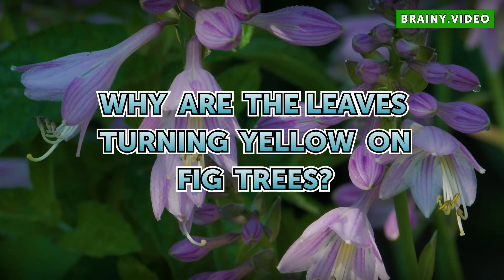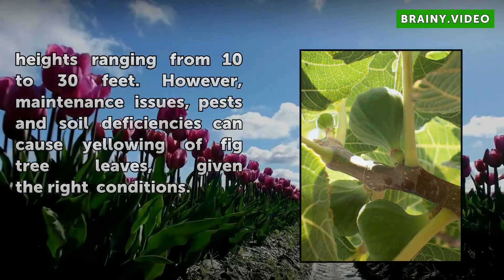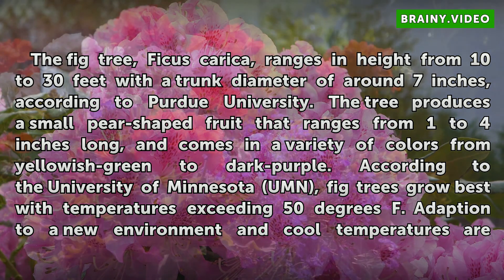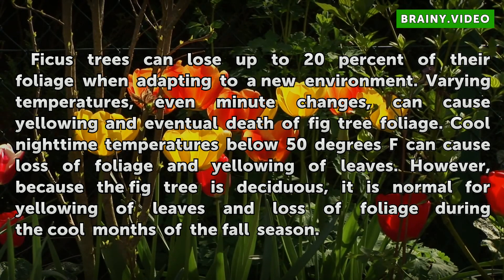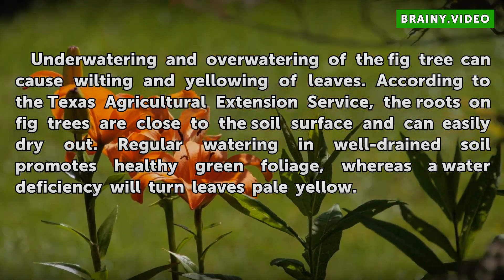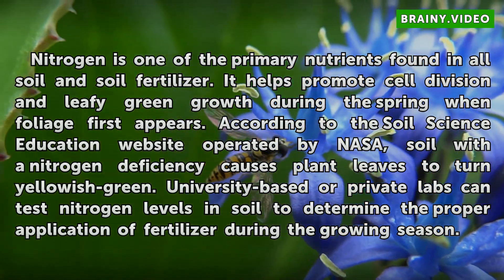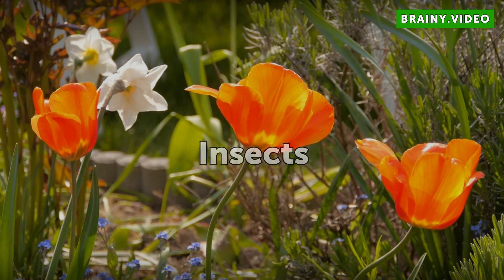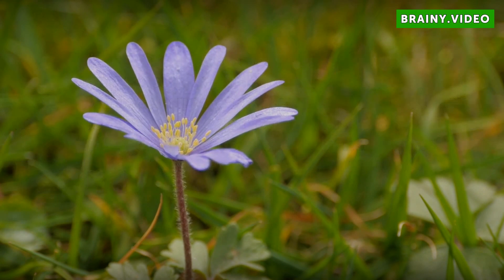Why Are the Leaves Turning Yellow on Fig Trees?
Why Are the Leaves Turning Yellow on Fig Trees?. The name "fig" is used to describe trees, shrubs and vines in the fig family. The fruit-producing fig tree is native to tropical and warm temperate regions. The fig tree is a small, hearty tree with heights ranging from 10 to 30 feet. However, maintenance issues, pests and soil deficiencies can cause...

Table of contents Why Are the Leaves Turning Yellow on Fig Trees?
Fig Tree 00:43
New Environment 01:20
Watering 01:52
Nitrogen Deficiency 02:19
Insects 02:54